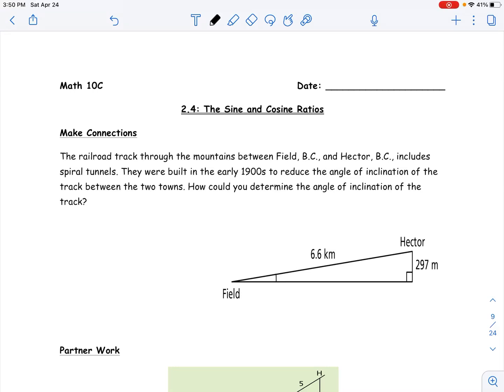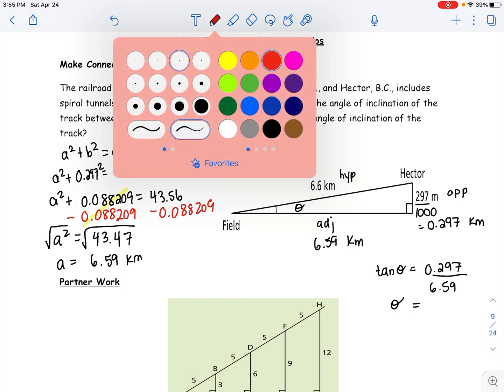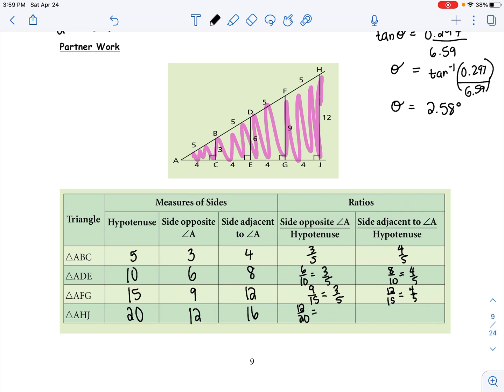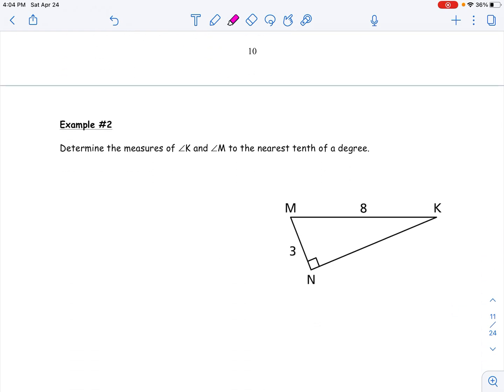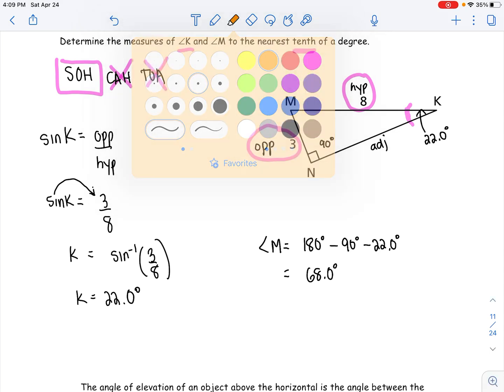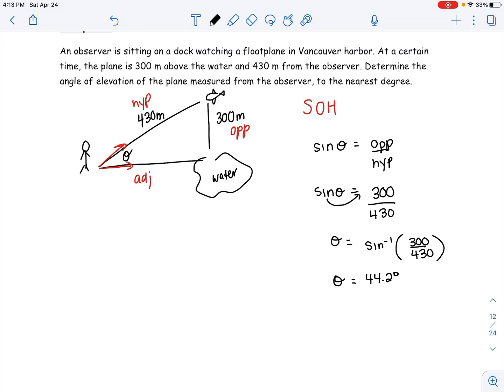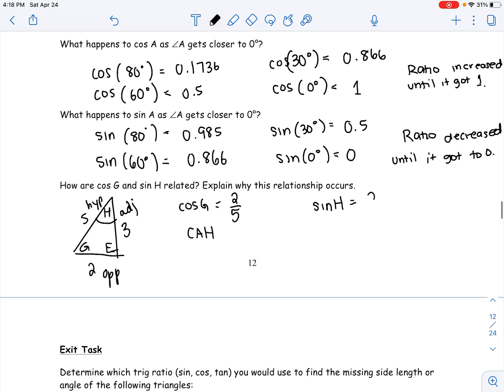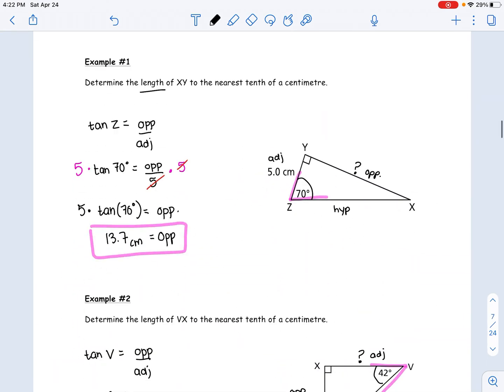Math 10c Lesson 2.4 The Sine and Cosine Ratios